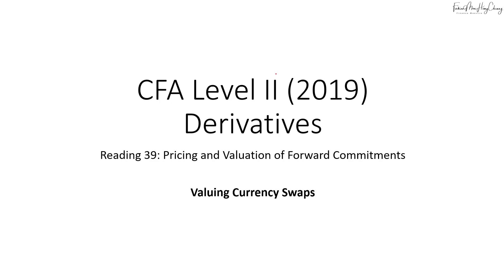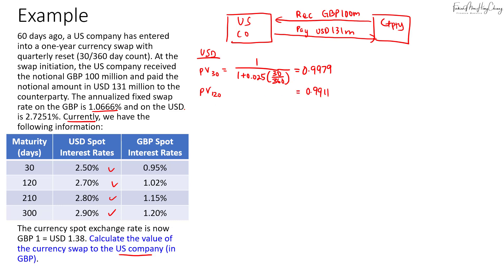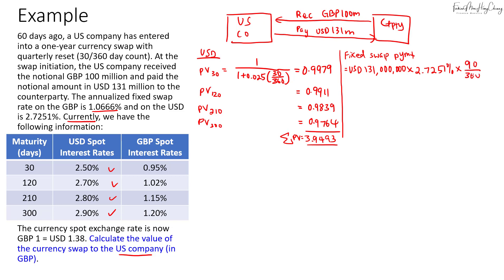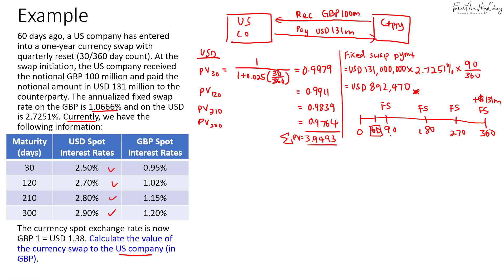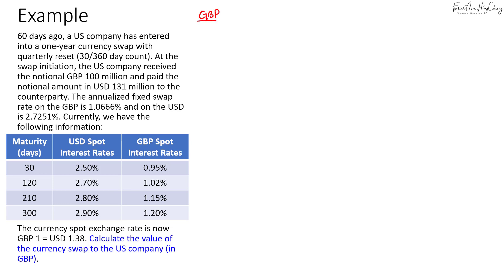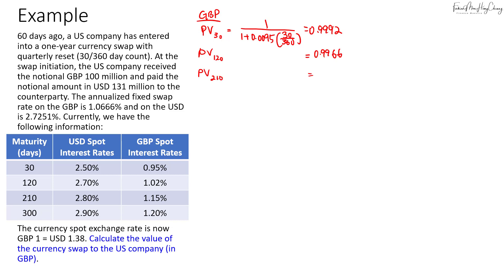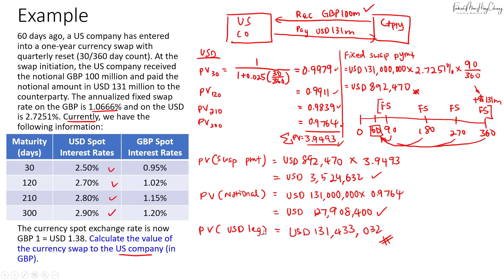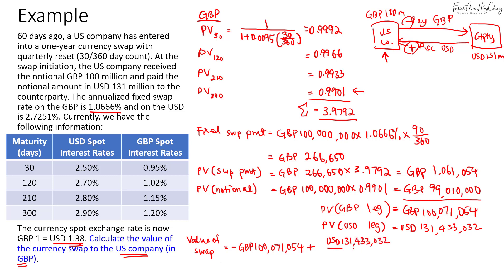CFA Level 2 | Derivatives: Valuing Currency Swaps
Topic: Derivatives
Reading: Pricing and Valuation of Forward Commitments

In this video, I will run through the valuation of currency swaps in a similar way to valuing fixed rate bonds. Just be careful with the signage of the currency legs!